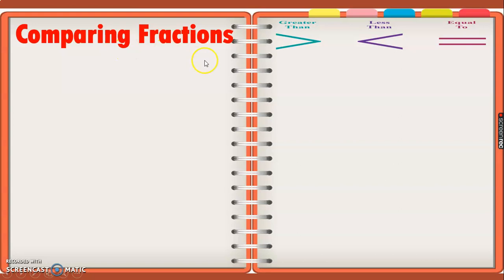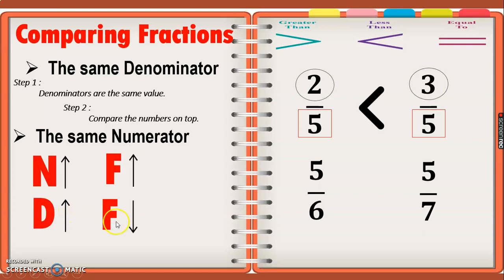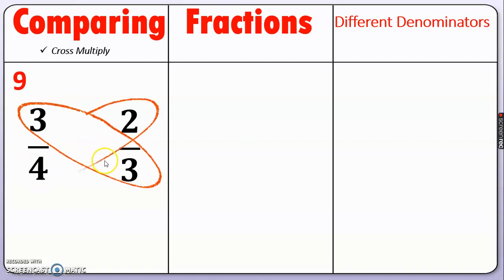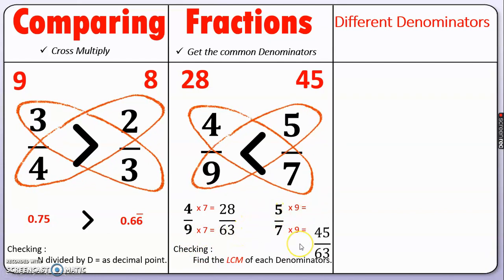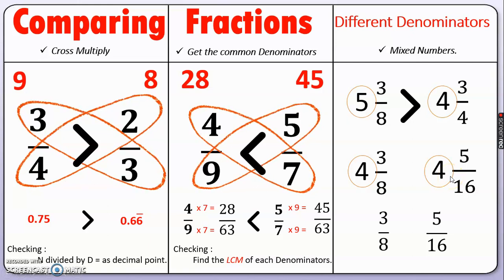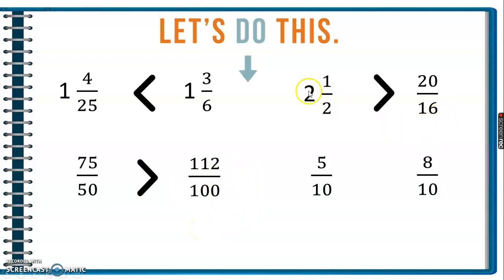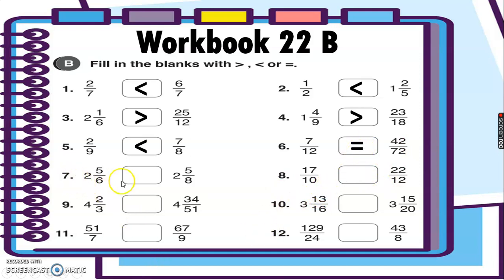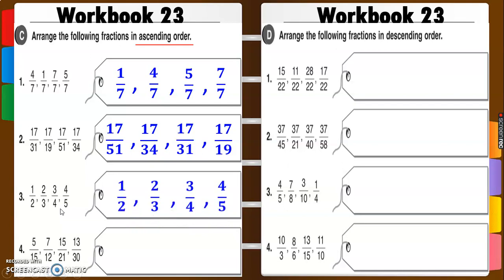"Fractions" Prathom 6 Mathematics